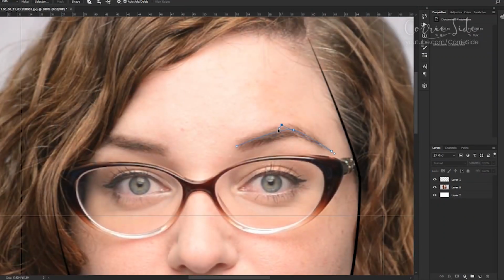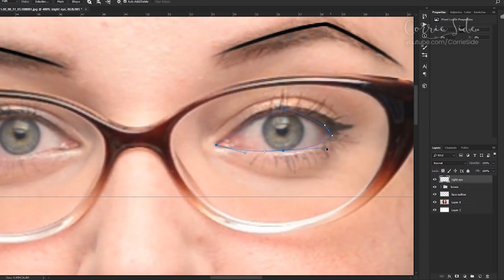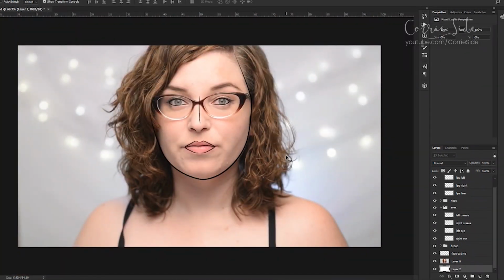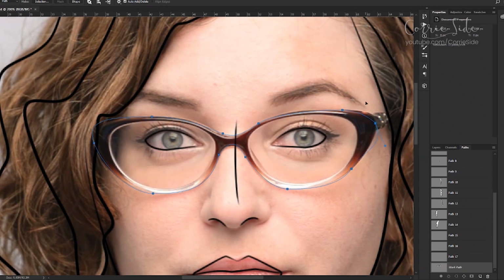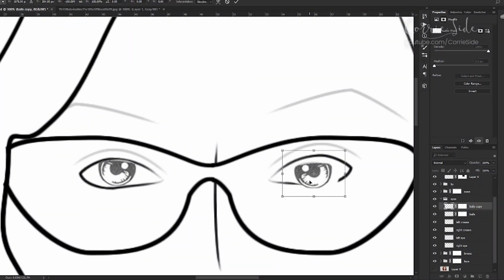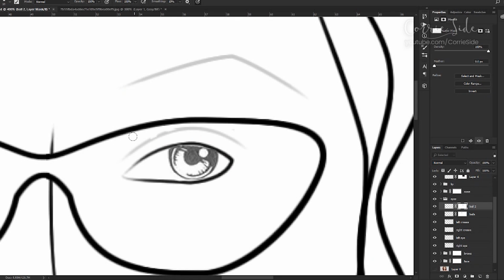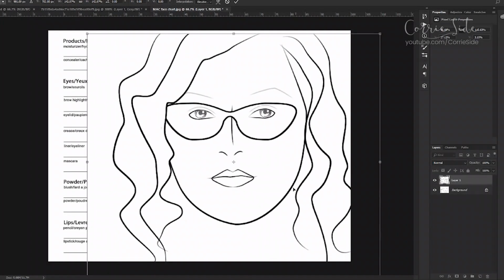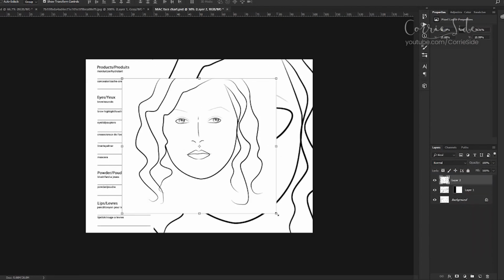How to create your own makeup face chart! | CORRIE V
WRITE TO ME:
Corrie V

     This is where I buy my glasses - I get a small kickback when you purchase glasses!
     I can redeem points for beauty products!
     You save 5%, I save 5%!

ABOUT MY CHANNEL:
Hello! My name is Corrie V, and I'm a glasses wearing Canadian beauty vlogger. Thanks so much for checking out my channel. I post 12-hour wear tests & reviews, and other beauty related videos three times a week.

I review everything from drugstore to luxury make up. Occasionally I will do hauls, empties, and GRWM videos. Thanks so much for supporting my channel.